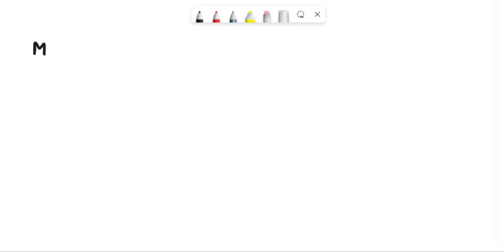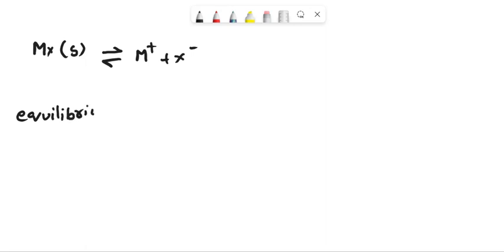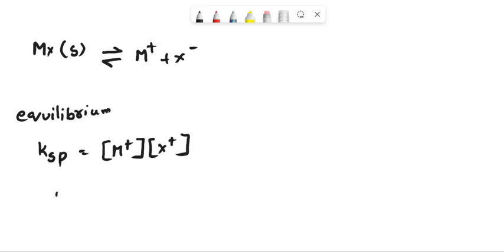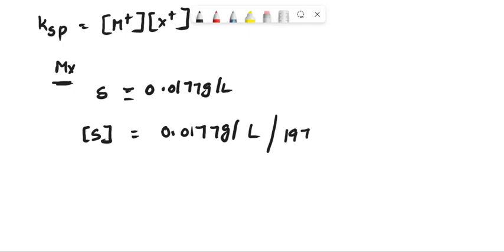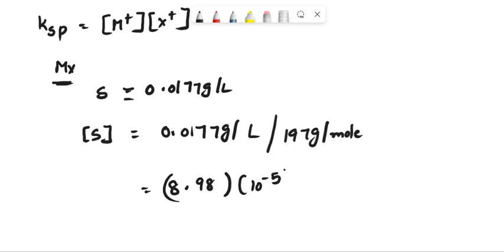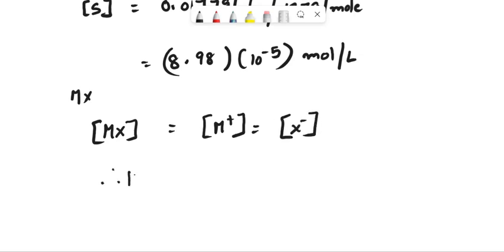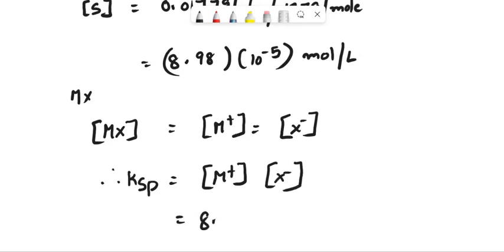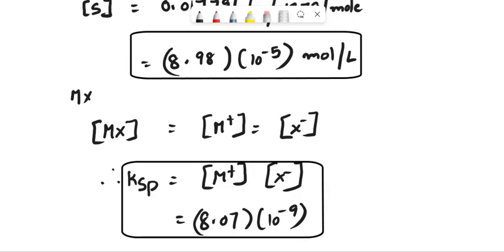The solubility of an ionic compound MX molar mass = 197 gmol is 0 0177 gL What is Ksp for this comp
The solubility of an ionic compound MX (molar mass = 197 g/mol) is 0.0177 g/L. What is Ksp for this compound? I got 8.98 x 10^-3 but it's incorrect. Please give details.